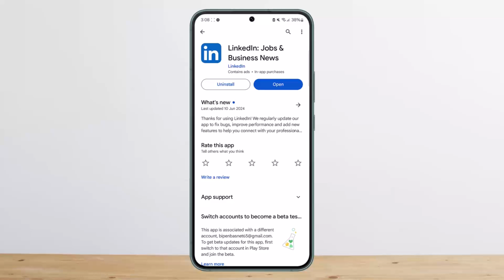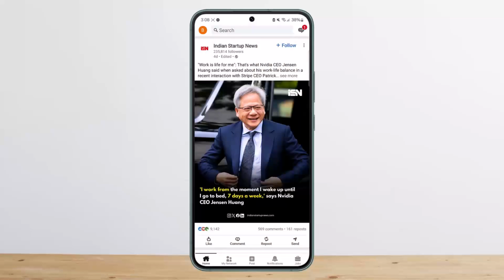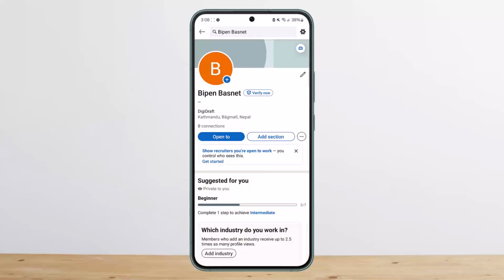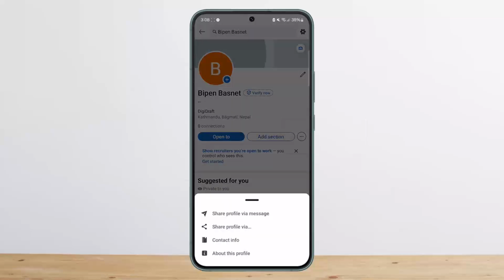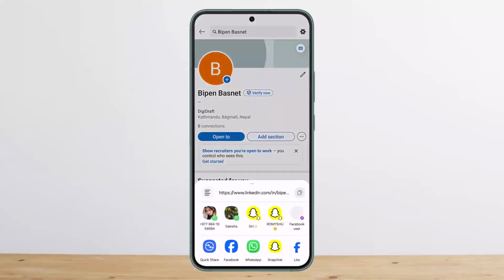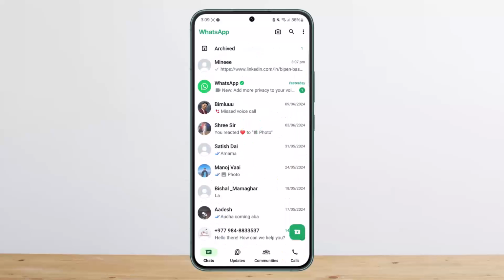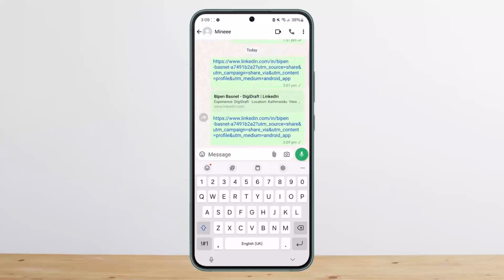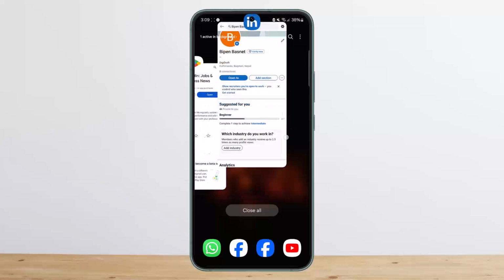How To Get Linkedin Url - Linkedin Profile Link !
In this tutorial video, I will simply show you how to get Linkedin Url. So just make sure to watch this video till the end.

~ Video Chapters:
0:00 Introduction
0:20 Get Linkedin Url
1:10 Outro